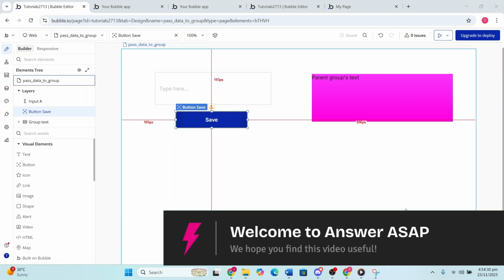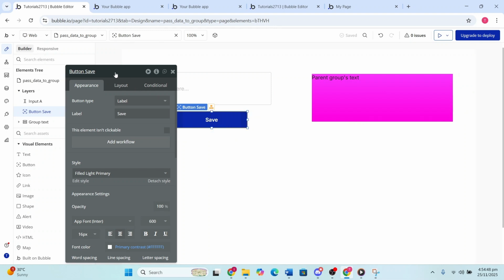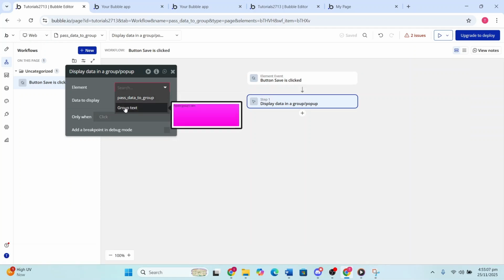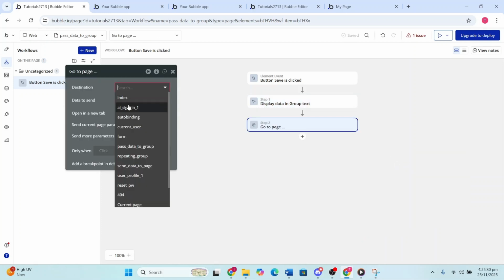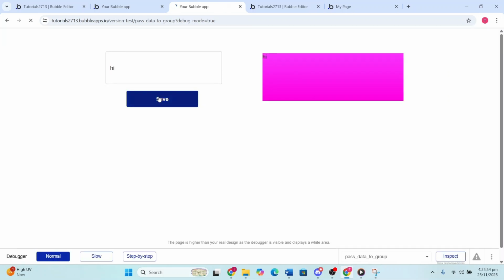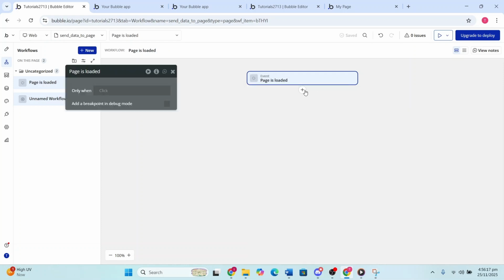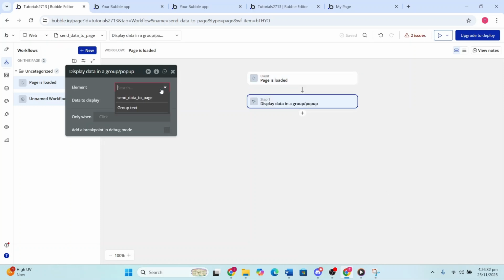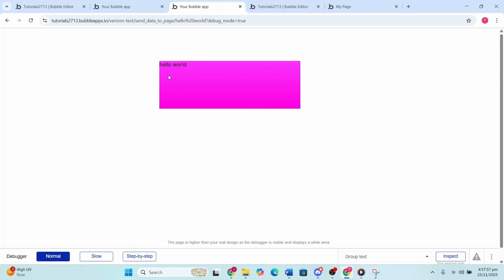How to NAVIGATE and SEND DATA to a PAGE in Bubble (Step by Step)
This guide explains how to navigate and send data to a page in Bubble so you can build dynamic workflows and pass information between screens. Please consider liking the video and letting us know if you have any comments, ideas or questions, we really appreciate any feedback! We have plenty of other tutorials on our channel so come and see if we can help you with anything else :)